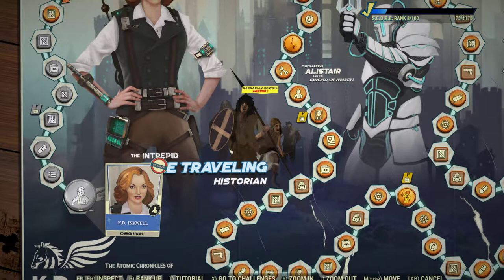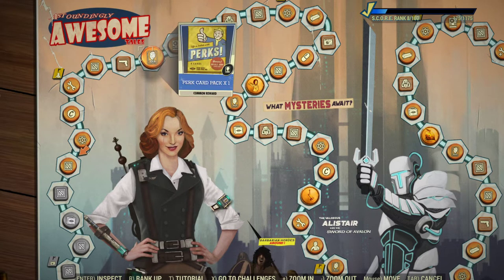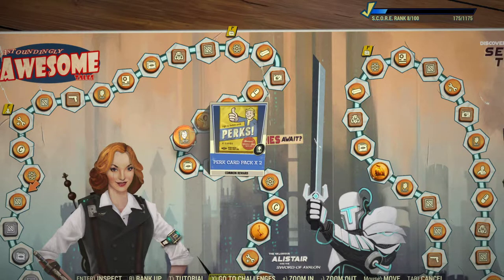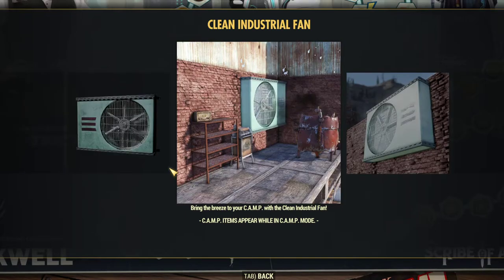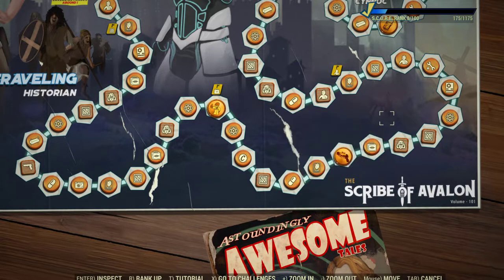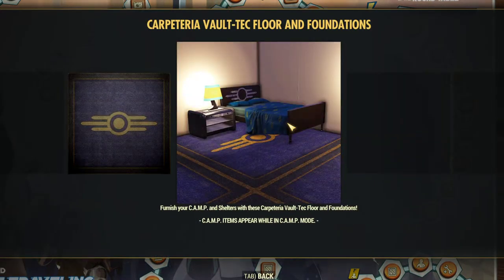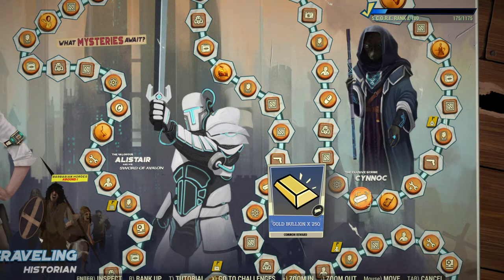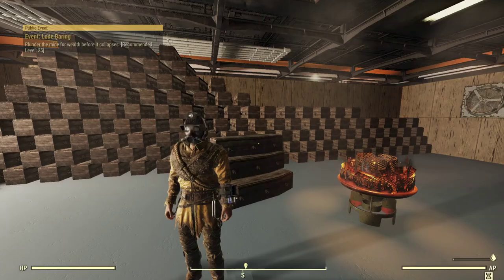Fallout 76 Season 3 Scoreboard REVIEW